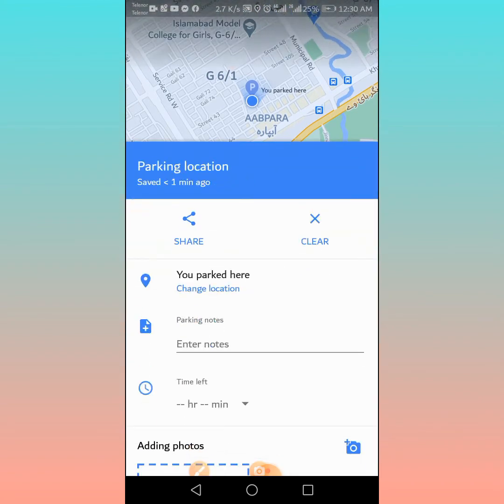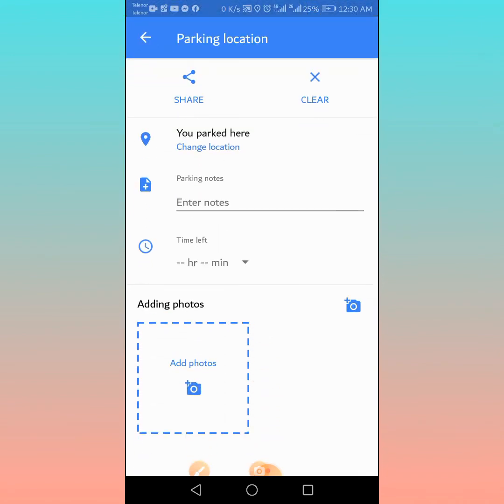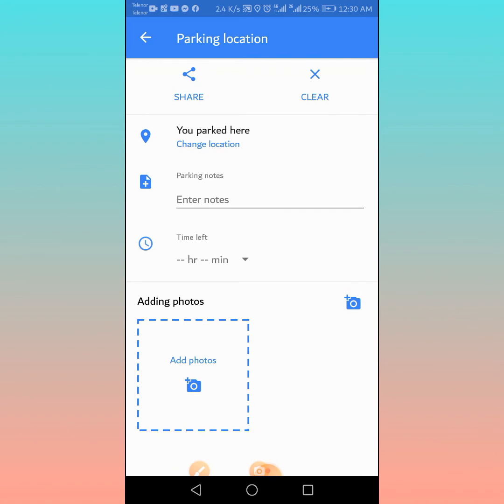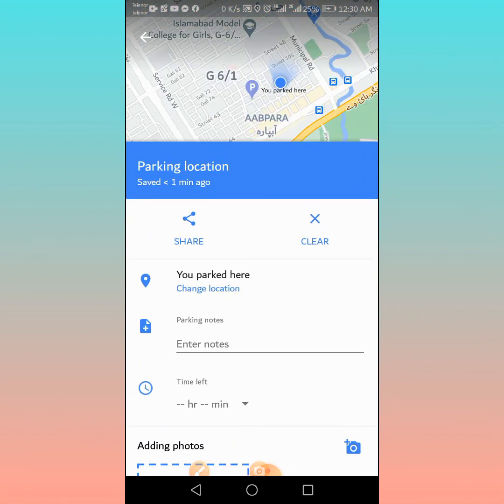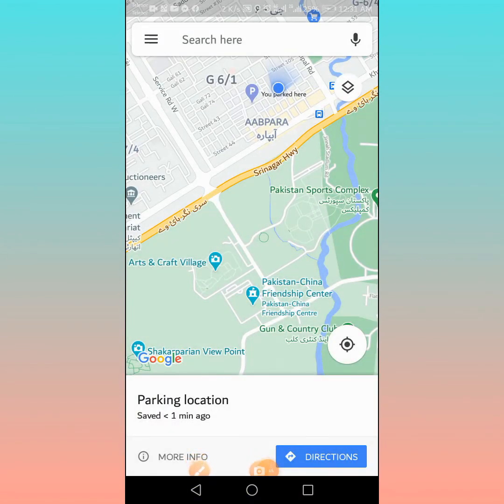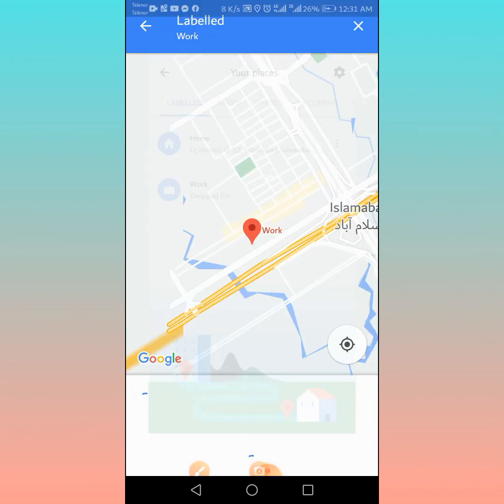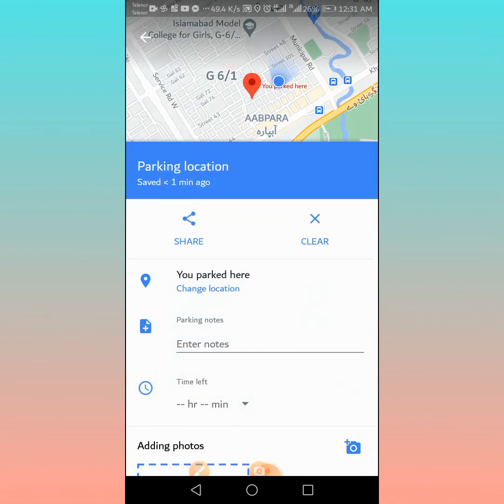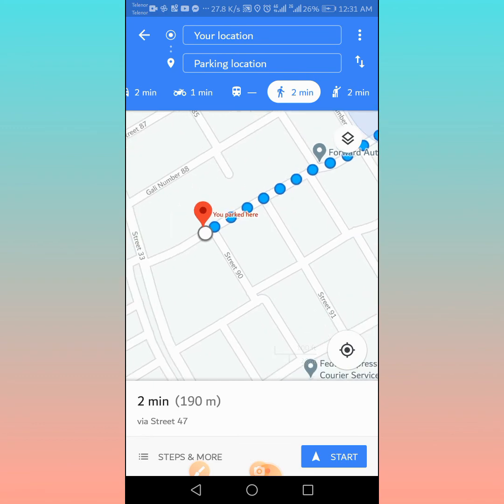How to use a smartphone to find your parked car